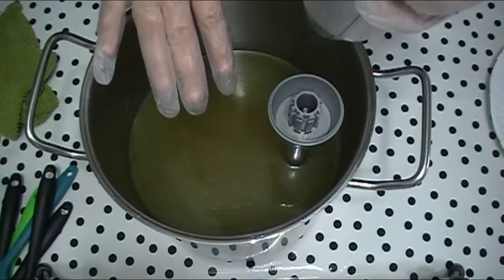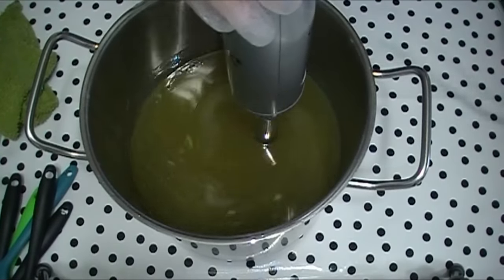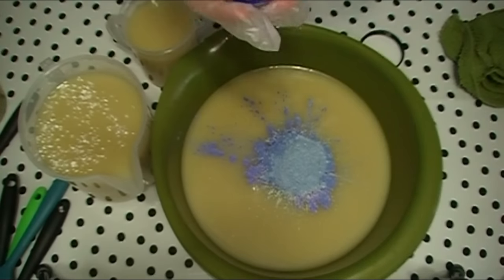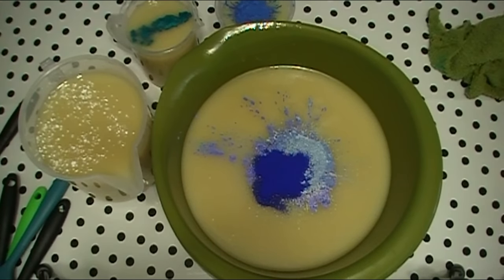Making / Cutting ' Kool Water ' type Soap - CP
Making / Cutting ' Kool Water ' type Soap - CP . Had fun making this one!

NOTE: My videos are not intended as tutorials, simply how I create some of my soaps. I will often share my suppliers/sources, techniques, but not ALL of them (Google is your friend) ;) .

My recipes are my own, I have worked very hard over the years experimenting and tweaking them so I do not hand them out. Part of learning to soap well is through  experimentation - it does take time.

There are several videos here on YouTube that do share basic soap recipes (Soaping101 is a perfect place to start).

Many of us will share info, just not everything (so do not be upset if we as soapers do not reply to some questions).

There is certain soaping etiquette in the soap community and joining a soap group will be the best advice I can offer; you can learn oodles there... not to mention make some great like minded friends.
Perhaps I'll see you there ! :)